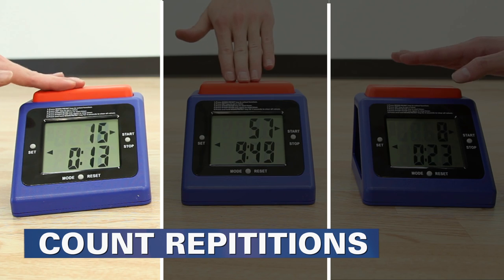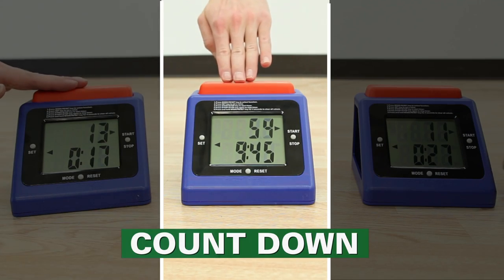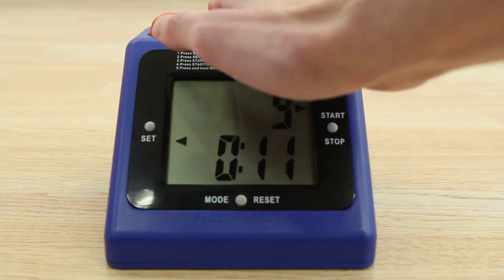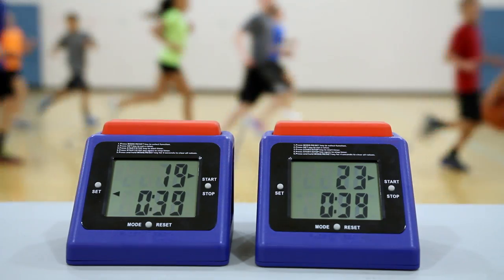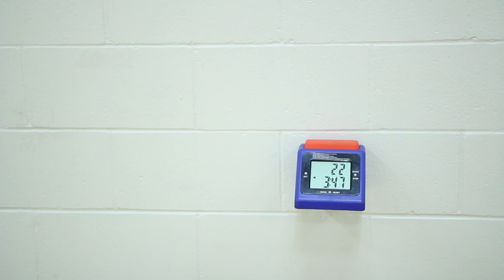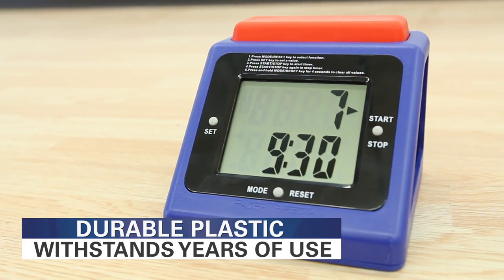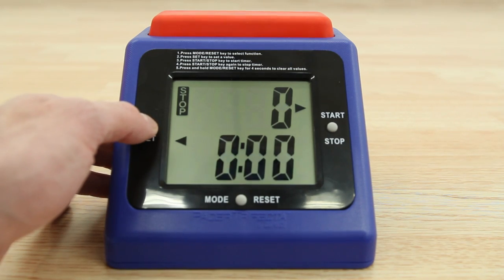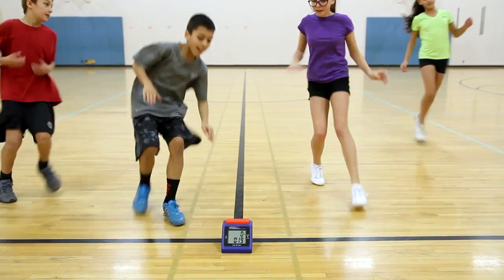Pacer Timer for Drills and Relays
Versatile timer is programmable to count repetitions, count up for a stopwatch, and count down for a timer from almost anywhere in the gym. Set it on a table for a game timer, place it on top of a cone for relays or drills, or mount it to a wall to count repetitions or laps. Simply tap the top to start, stop, and count. ABS plastic; nonslip rubber feet. Requires two AAA batteries (not included). 6"L x 6"W x 5"H; 1 lb.